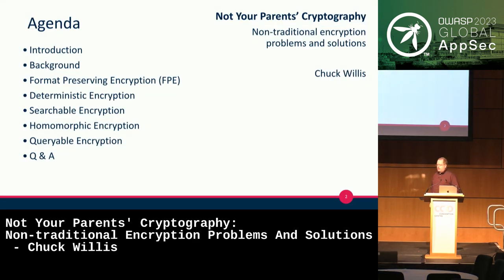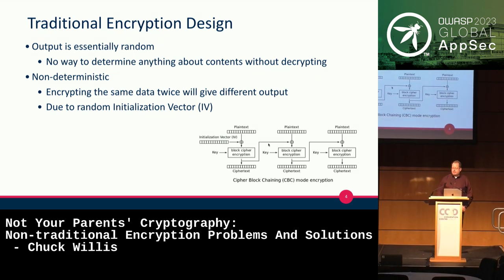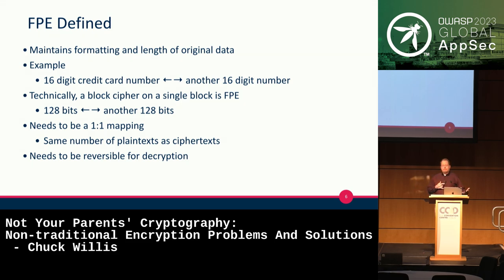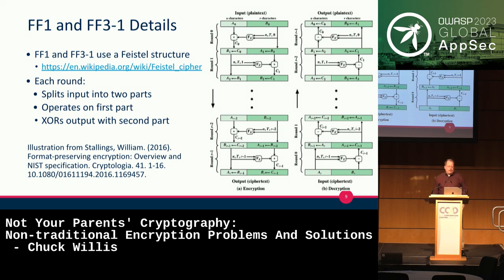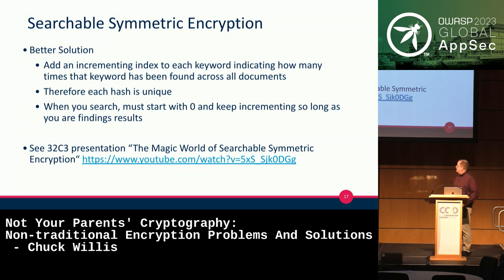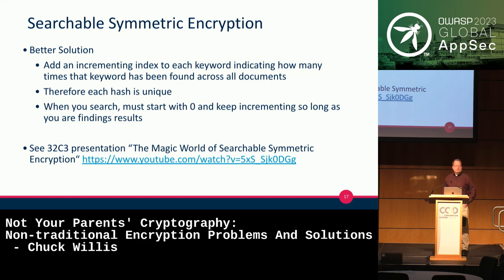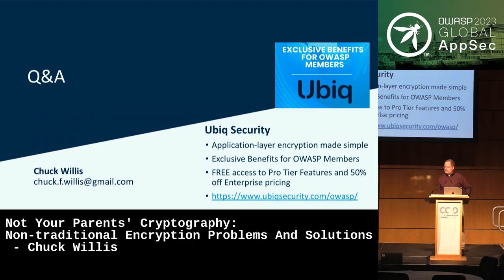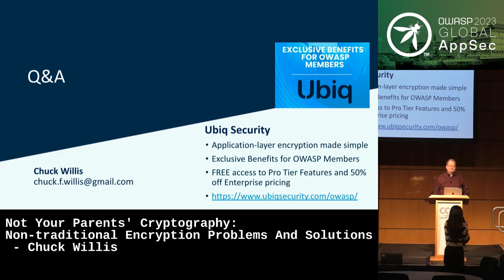Global AppSec Dublin: Non-traditional Encryption Problems And Solutions - Chuck Willis